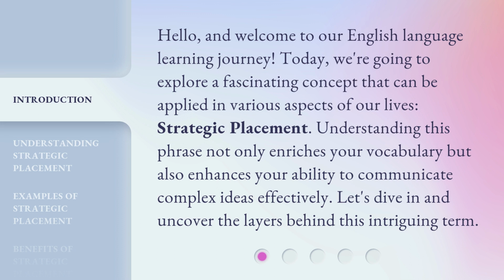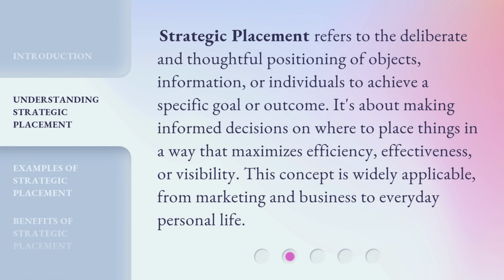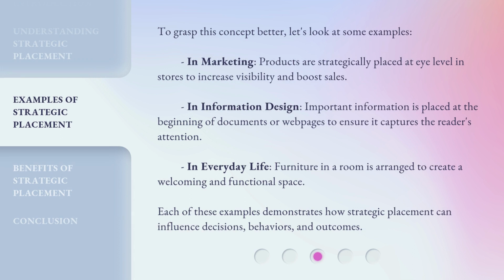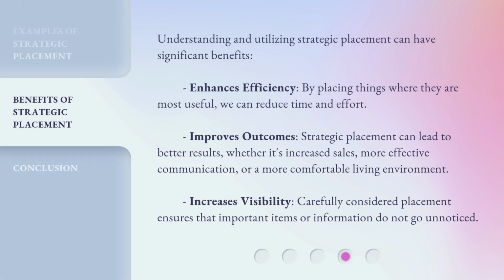Mastering Strategic Placement in Everyday Life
Strategic Life Hacks: Mastering Everyday Placement • Learn how to strategically place things in your everyday life to optimize efficiency and productivity. From organizing your workspace to planning your daily routines, this video will help you master the art of strategic placement.

00:00 • Introduction - Mastering Strategic Placement in Everyday Life
00:35 • Understanding Strategic Placement
01:03 • Examples of Strategic Placement
01:42 • Benefits of Strategic Placement